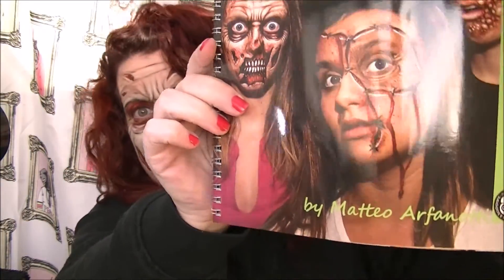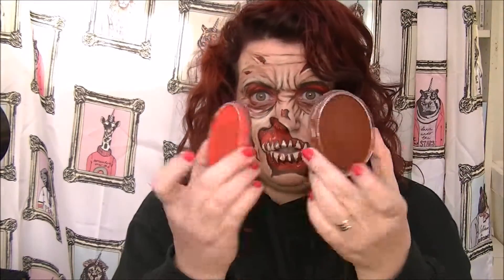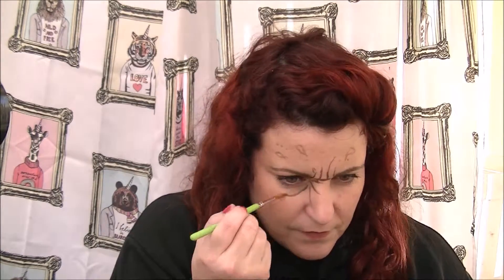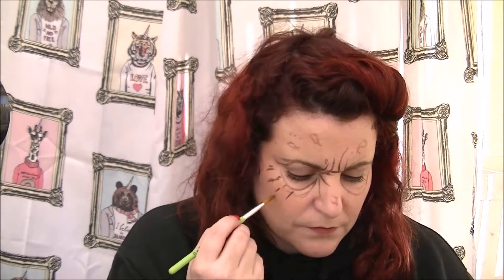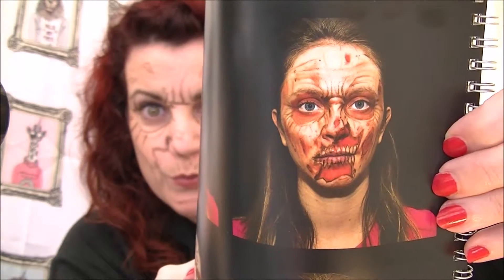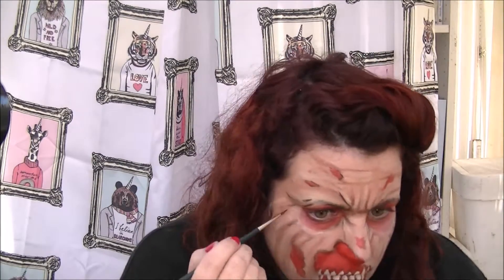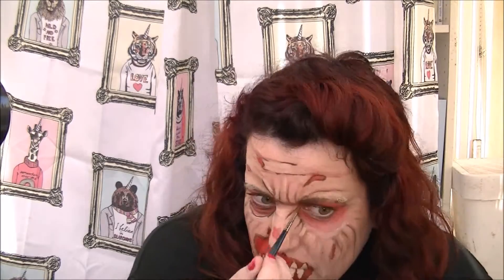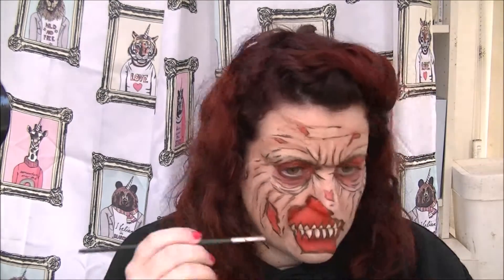Matteo Arfanotti Zombie Facepaint by Joanna Delilah | Paintopia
Our fabulous YouTube correspondant Joanna Delilah shows you her spin on a Matteo Arfanotti creation from his book - Creepy Faces.

Come and join me on Facebook! I am a bit of a facebook addict!